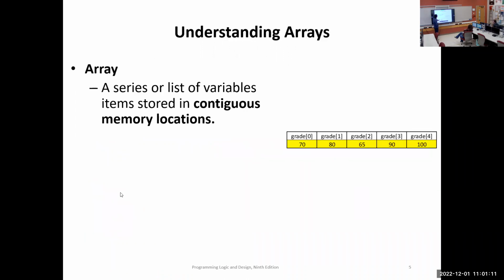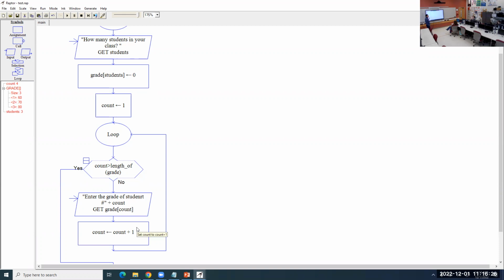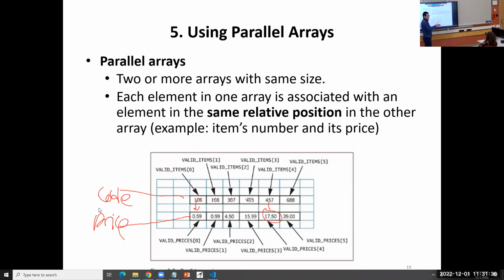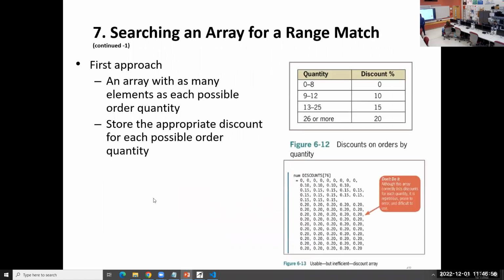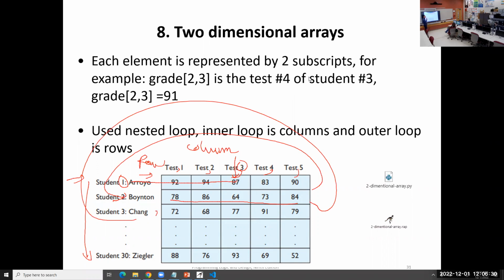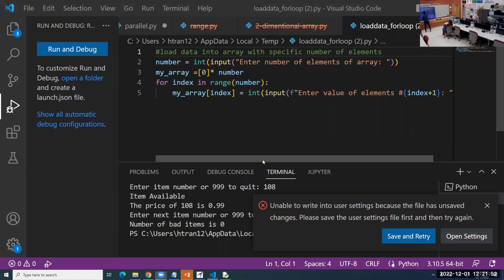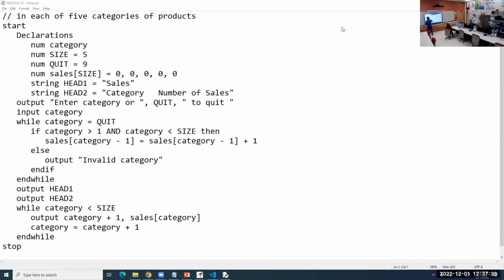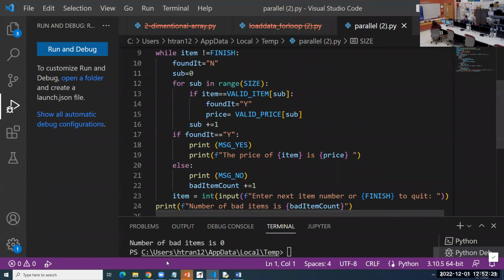SDEV 120: Module 6 - Part 2